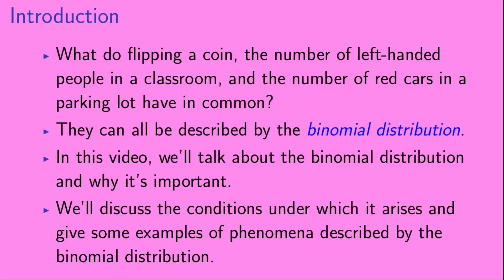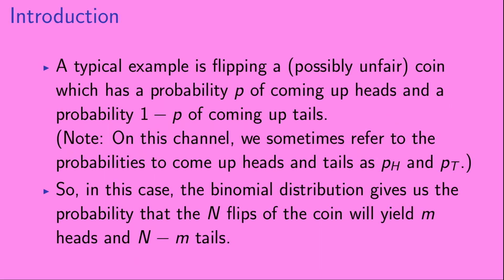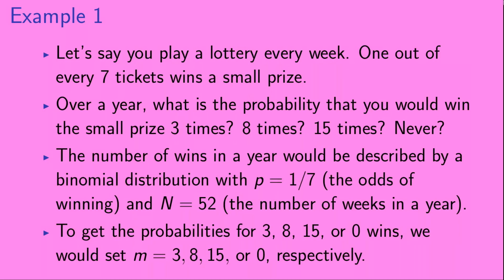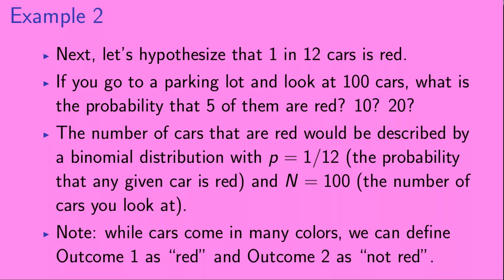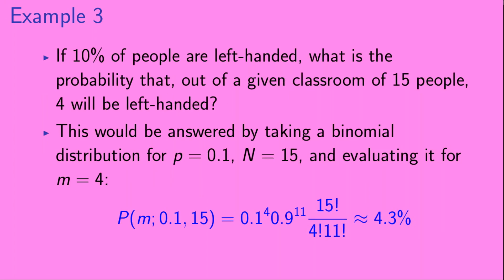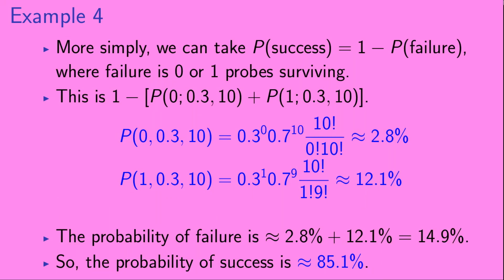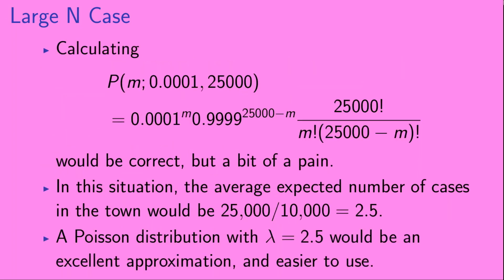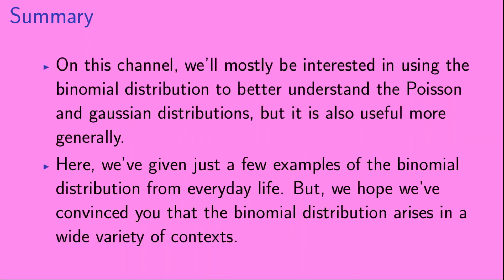Why the Binomial Distribution is Important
In this video, we talk about why the binomial distribution is important, and give several real-world examples of where it pops up.  Examples include flipping a coin, the incidence of a rare disease, and the probability of multiple space probes successfully completing their missions.